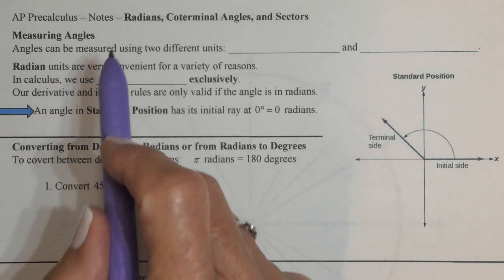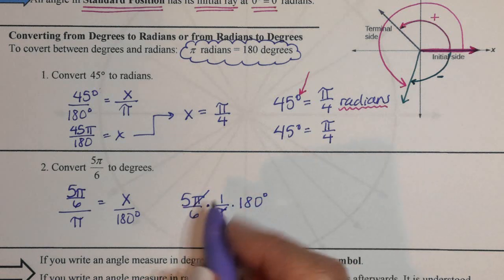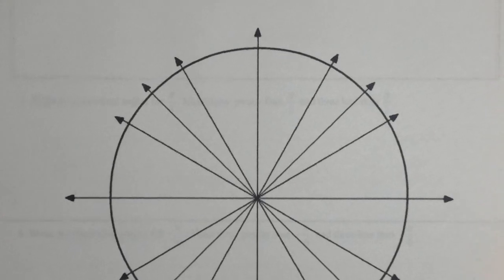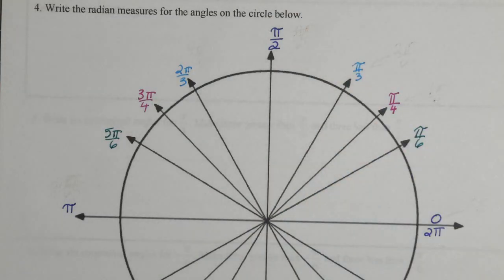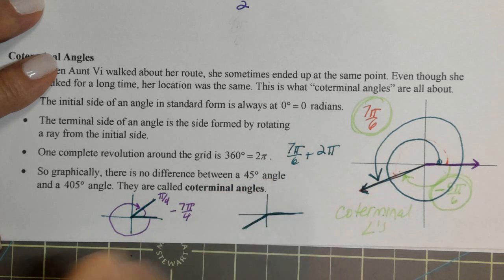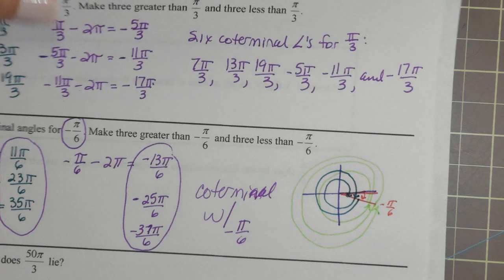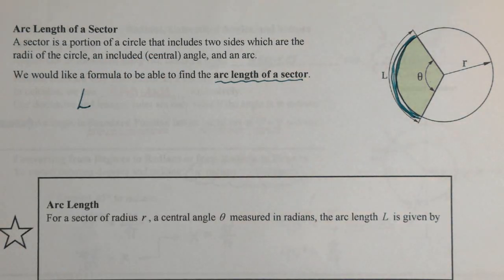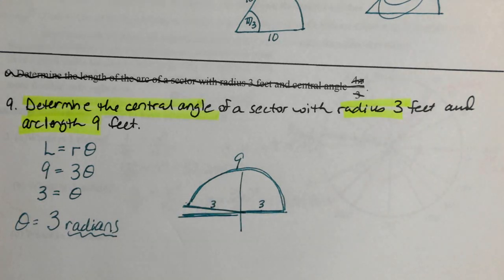AP Precalculus Unit 8 Notes 1 - Radians, Coterminal Angles, and Arc Length of a Sector